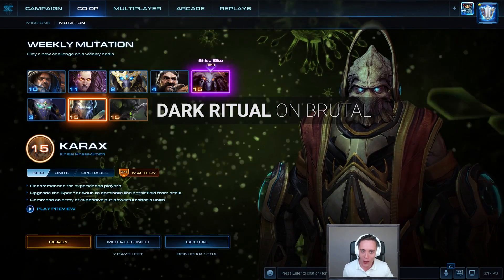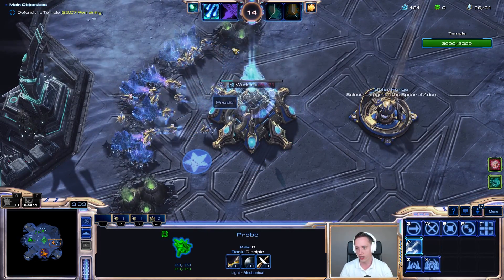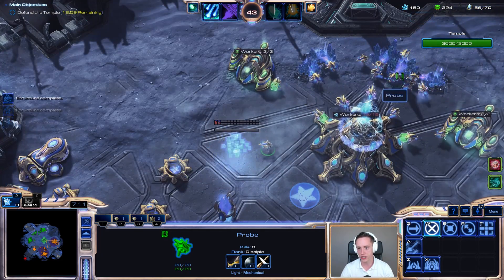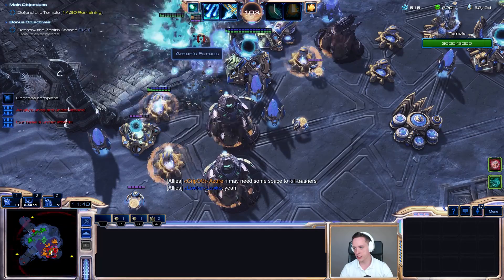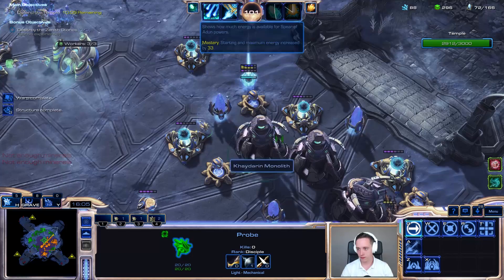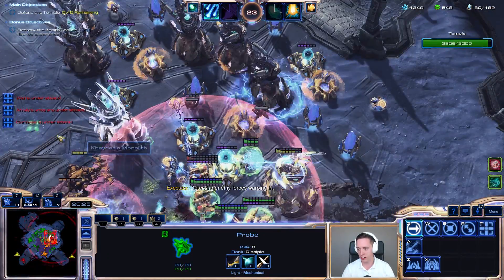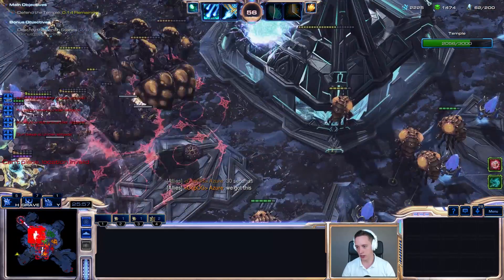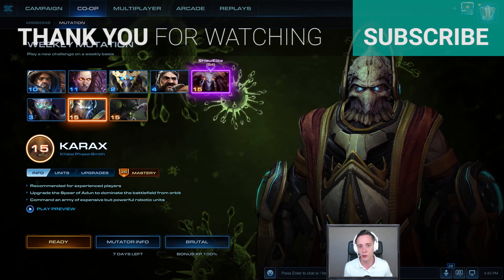StarCraft 2 Co-op: Dark Ritual Mutator Mission on Brutal! (Karax Gameplay)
Who better to turtle with than Karax?

This week's mutation mission in StarCraft 2 is all about holding on to the Temple of the Past. I decide to choose Karax, as it turns out he's great in the Dark Ritual mission.

The rules of mutation are quite straight forward. All enemy minions are able to cast random spells and they move extremely fast across the battlefield. It is our objective to not let them kill the temple. In this video we play on the Brutal difficulty.